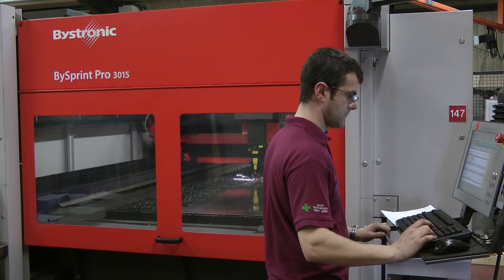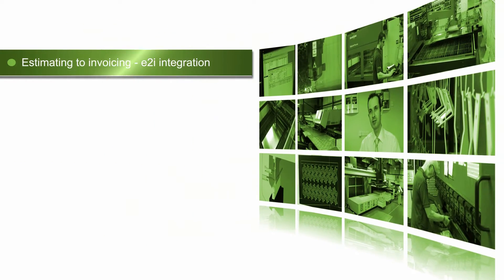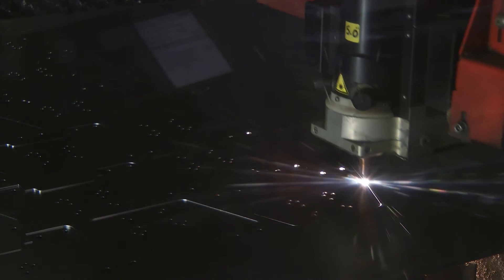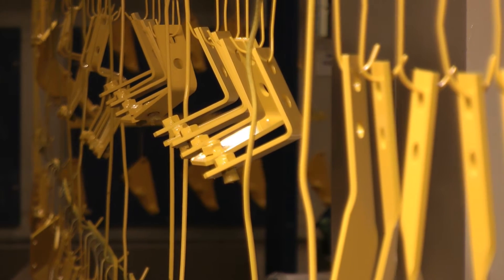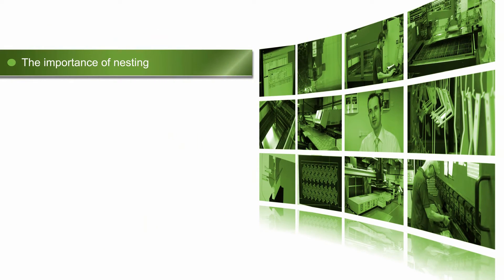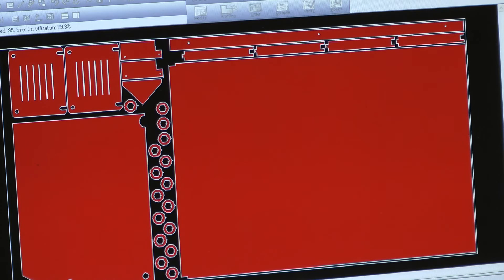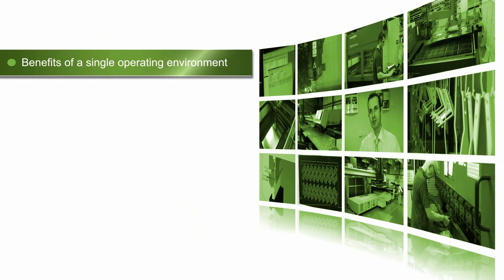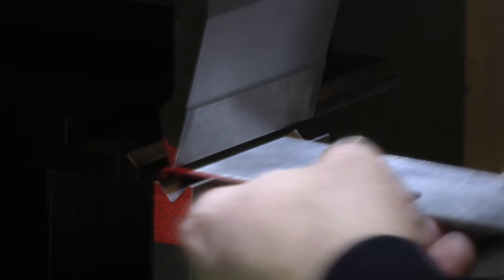Hydram Engineering benefit from the complete Radan software suite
Hydram is one of the UK's leading sub-contract manufacturers for sheet metal work and benefit from the complete Radan software suite to take their projects from estimating, through to manufacture and finally through to invoicing.